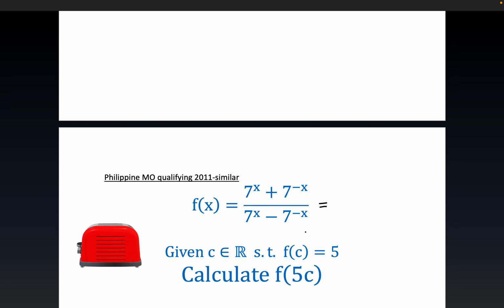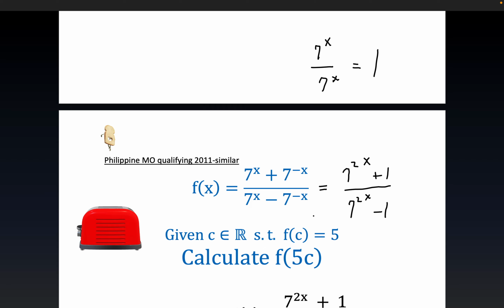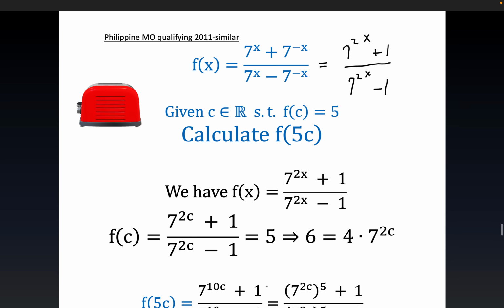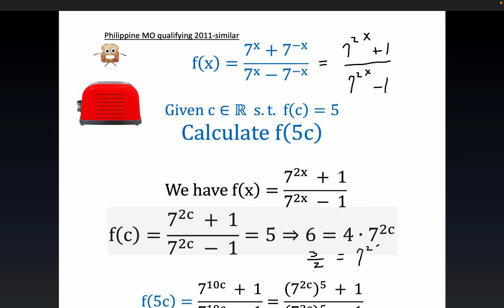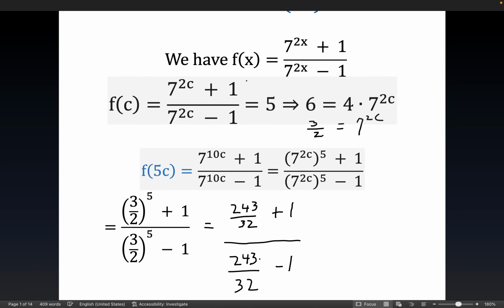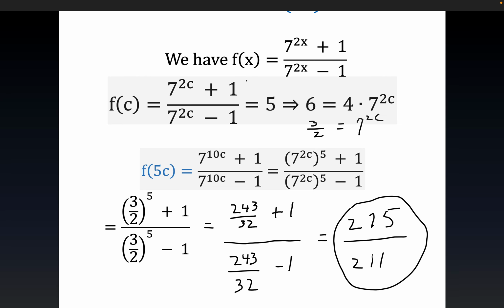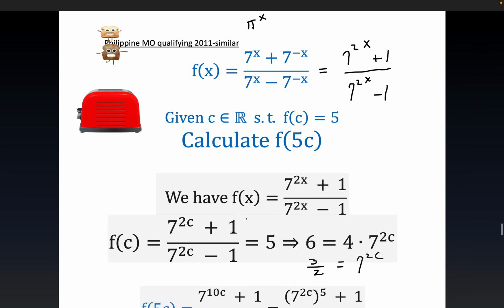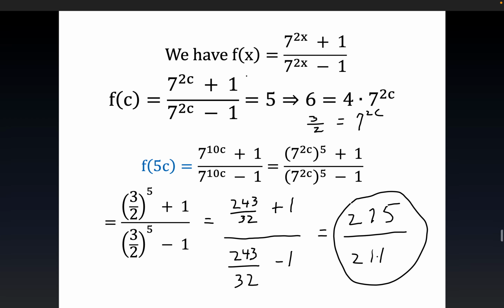f(x)=(7^x+7^(-x))/(7^x-7^(-x) ) Given c ∈ R s.t. f(c)=5, Calculate f(5c)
Simlilar To Philippine 2011 MO(Math Olympiad) Qualifying Exam. @themathkage an excellent repository for these non-high school, non standard problem types. Also South African academics David Mogari and Munyaradzi Chirove produced excellent collection of non-routine math Problems/approaches. The nebulous notion of a learners' mathematics-related belief system is actually treated as a scholarly research corpus!
Visual artist Sandy Stutz has created some classroom math learning tools/manipulatives I believe? Don’t think this was 1960’s NYC activist/data scientist.
I saw the PI base version of this problem presented by math coach Way Tan for SMO Junior Prep. Similarities with hyperbolic functions.
Also the grade 11 didactic mathematics content produced by Teacher Thrive · September 2019 is well conceived and presented/taught. Also the recognition of chess clubs and relationship between chess playing and solving non-textbook problem types is significant educationally.